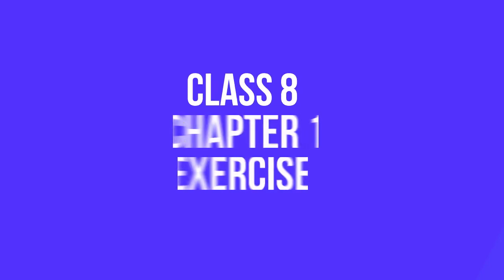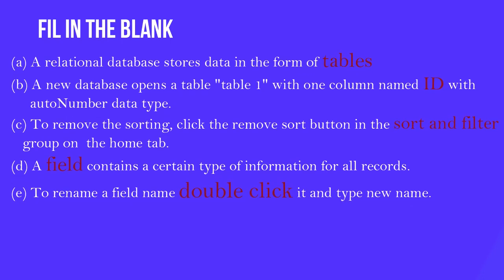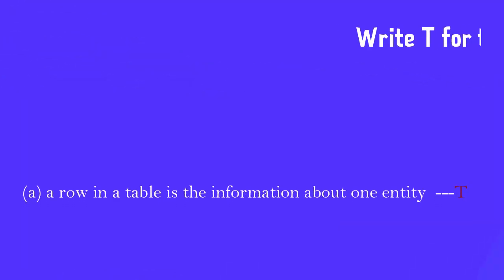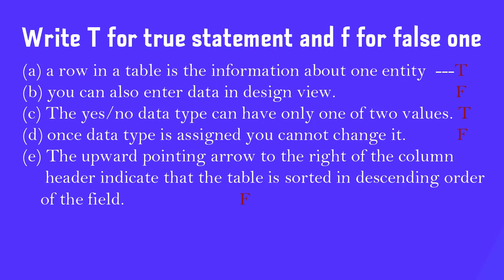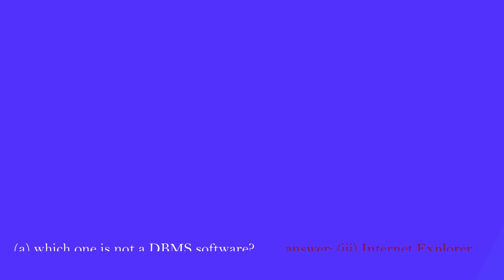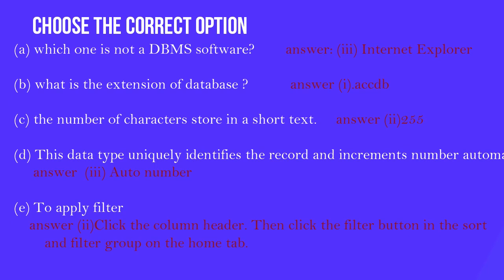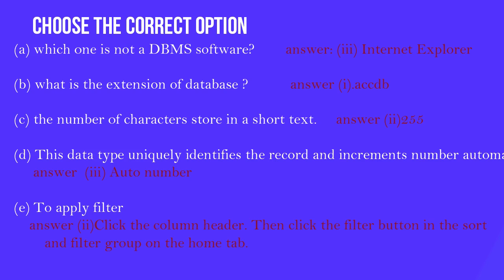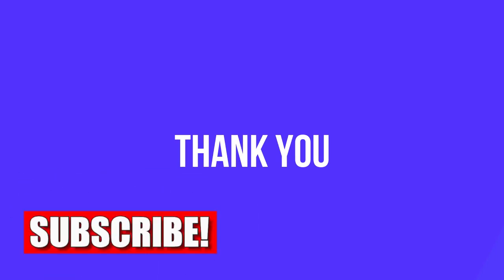Class 8 Computer | Chapter 1 Exercise | MS Access Questions and Answers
In this video I explain all question and Answer in MS access.

ITC  Gyan by Manoj Sarkar is the computer course channel.
I began this channel for all CBSE Computer courses and key terms of computers in a very simple language with their hands on.

This video includes information on:
• Adding additional fields to a form
• Adding design controls
 create a form using a form wizard
 create a form using a form design
form in access
form in ms access in hindi
form in ms access
form in access in hindi
ms access
What is form
how to create a form in access in hindi
how to create a form in ms access in hindi
how to create a form using design form in access
how to create a form using form wizard in access